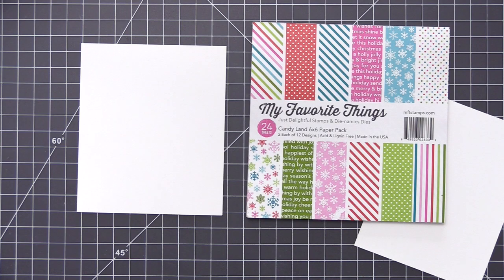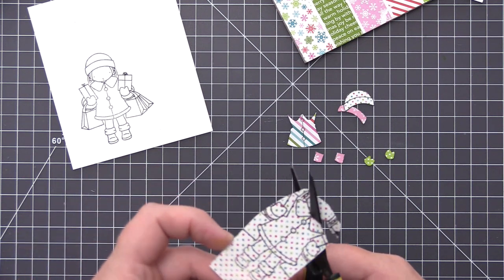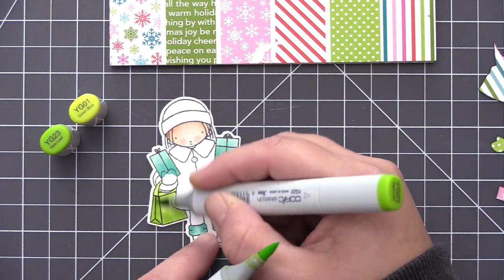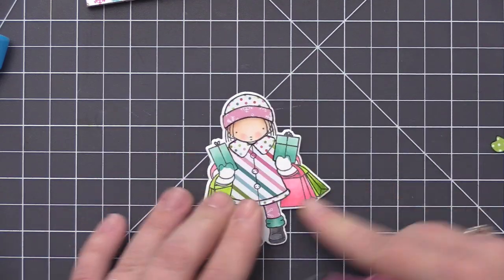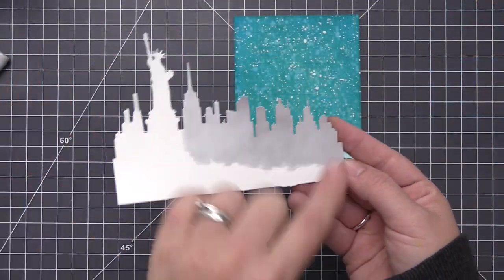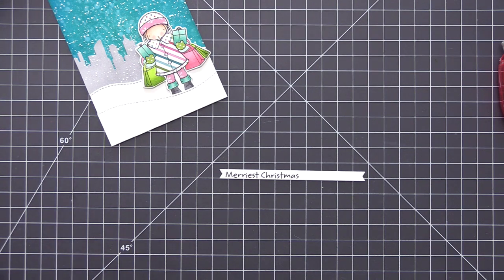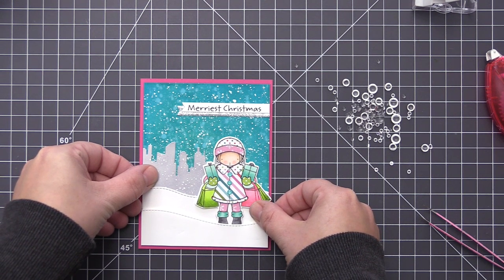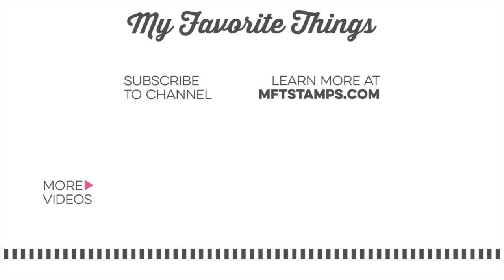Creating a Paper Pieced Holiday Scene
Join Stephanie in today's sneak peek video as she creates a paper pieced holiday scene featuring the Holiday Cheer stamp set from the new October release coming soon!

The new October release products will be available Tuesday, October 9th at 10am EDT!

Winner will be announced in the next episode of MFTv.

Last MFTv winner (10/1/18):  Pamela Schultz